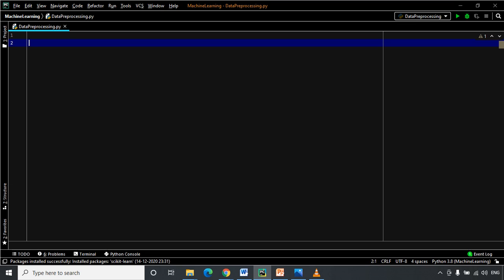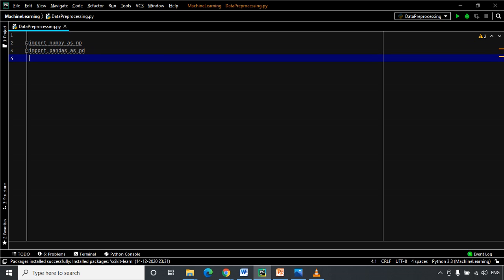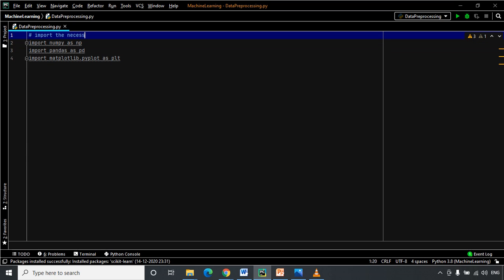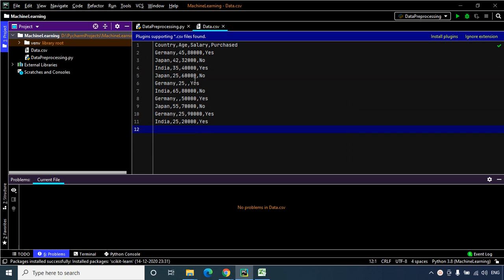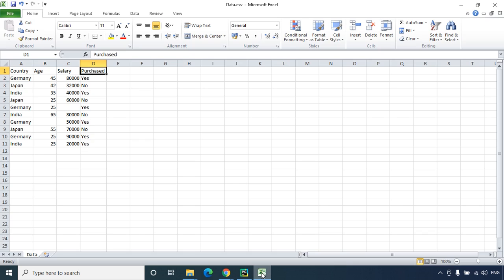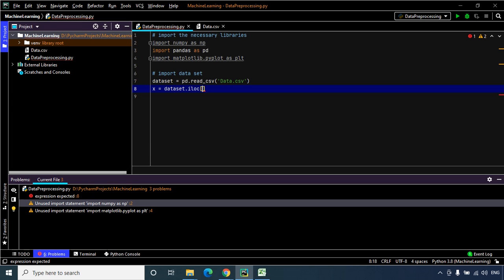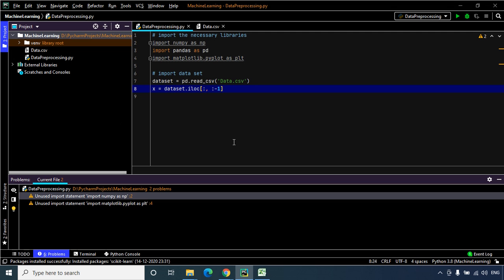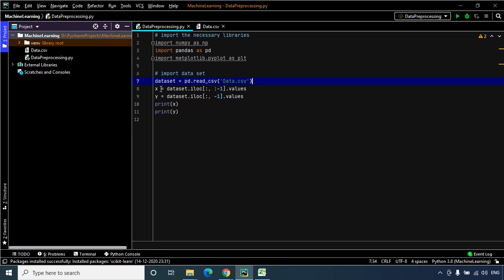3. Data Preprocessing Importing Necessary Libraries and Dataset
Learn how to build an API with Python and flask and run it in a Docker container! 🤩